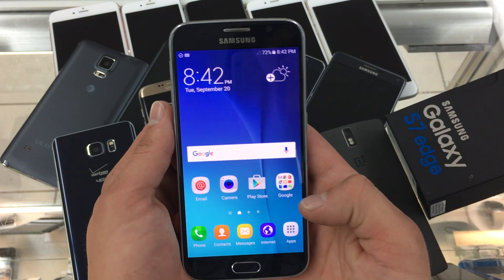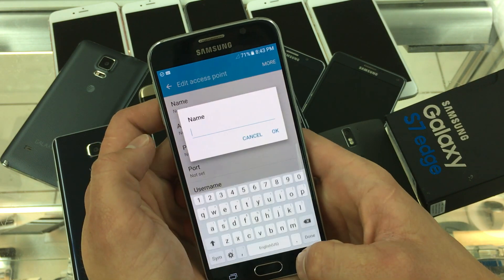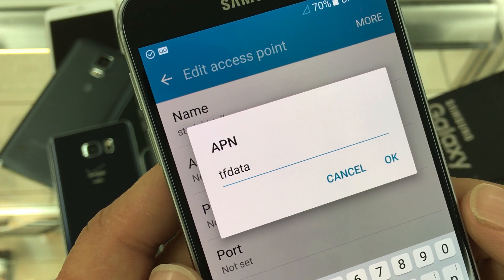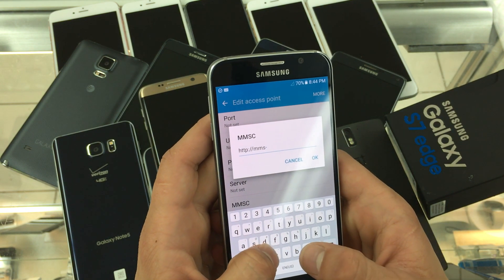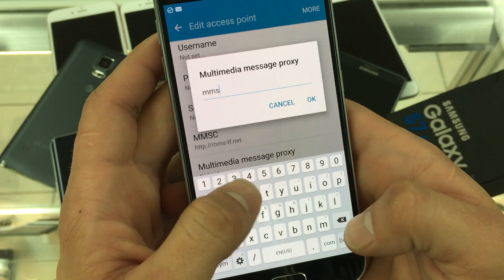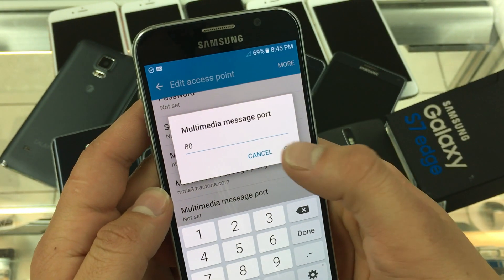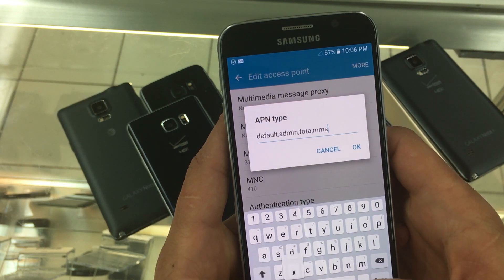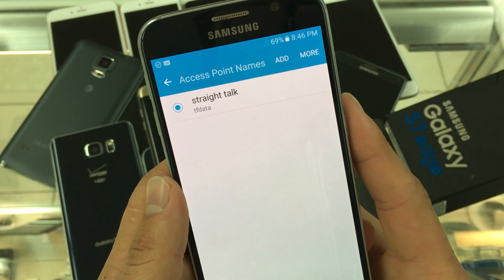Samsung Galaxy S6/S6 Edge + APN Settings Straight Talk MMS, 4G LTE Data Picture Message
In this video I will be showing you how to change your APN settings on a Samsung Galaxy S6 you are using through Straight Talk so you can receive/send picture messages and catch 4G and LTE.